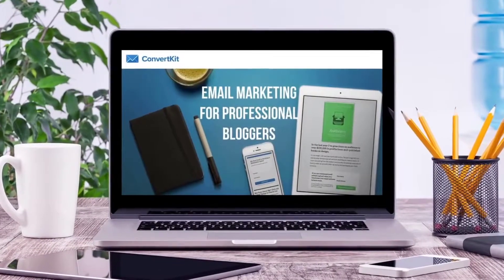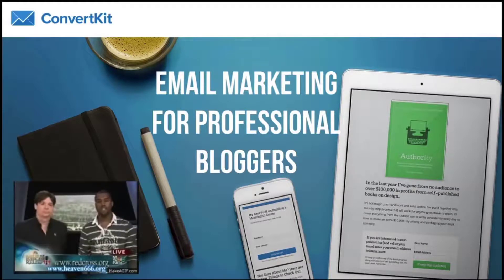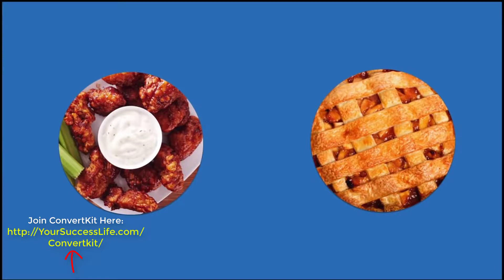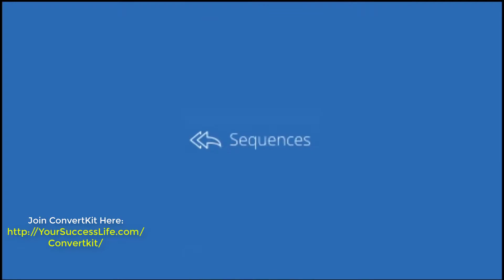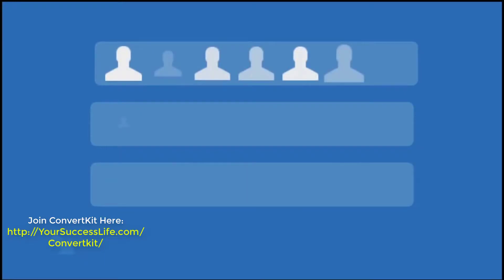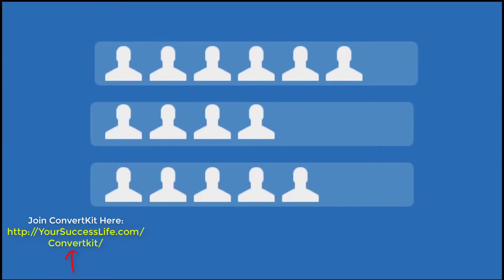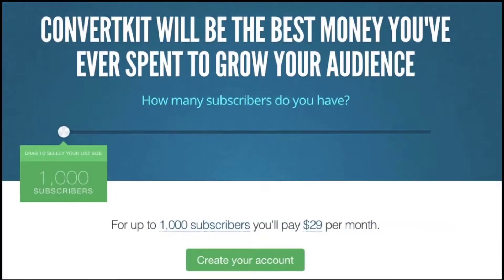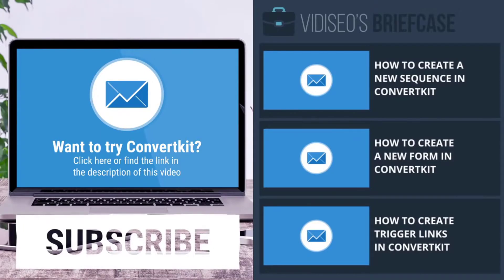Convertkit Overview | Best Email Marketing Software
ConvertKit includes many of the same features that you are used to if you have ever used an email service provider before. So if you are making the switch over to ConvertKit, the learning curve should be very small.
The only terminology you might not be used to is that autoresponder series in ConvertKit are called Sequences.
The first thing that stands out though when you first login to your ConvertKit account is how nice and polished everything looks.

Leads can be collected via web forms or through landing pages that you can create within the ConvertKit editor.

convertkit, email marketing, email service provider, how to use convertkit, convertkit demo, convertkit review,
mailchimp, aweber, ontraport,  getresponse, make money online, work from home, ConvertKit Tutorial, Email Marketing Services,

How To Make Money On Facebook- OCTOSUITE | Facebook Tool Software- Best Way To Make Money From Home

The Legal Loophole That Can Kill Your Business + How To Solve It In Just 1 Click | WordPress Plugin